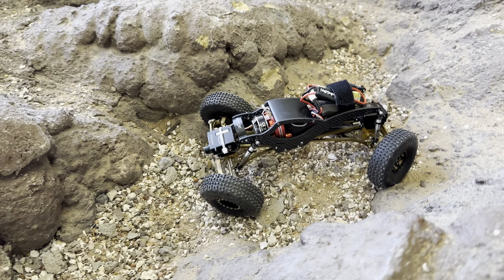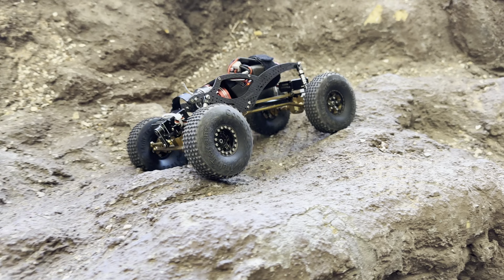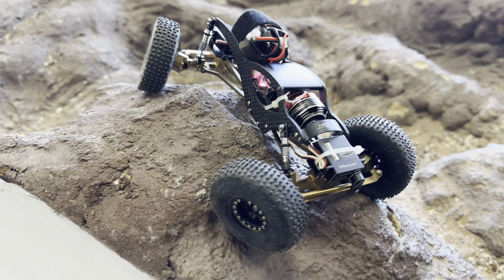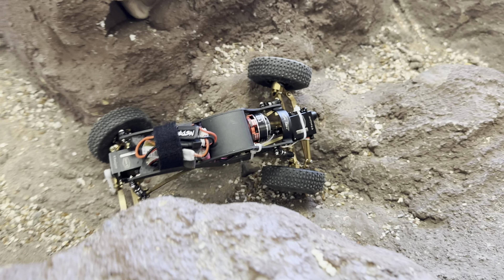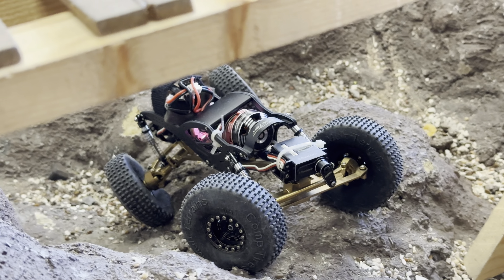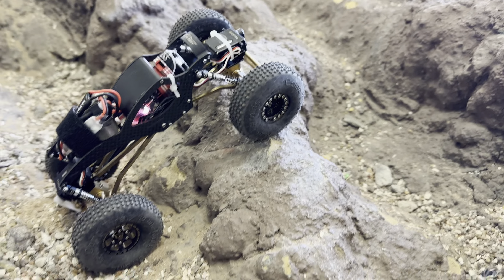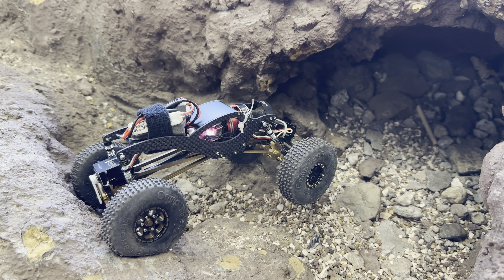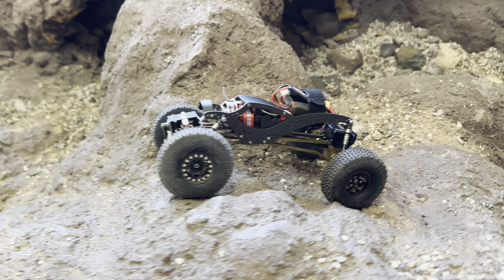Axial scx24 furitek scythe brass gladiator links super 8 axles